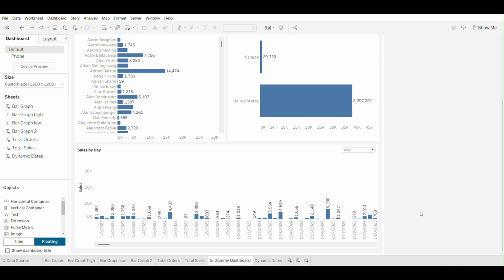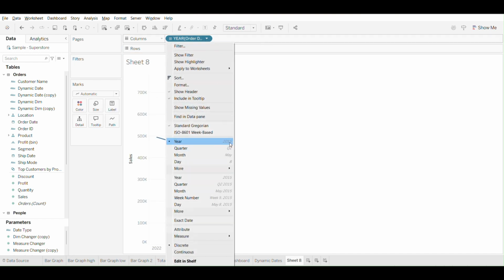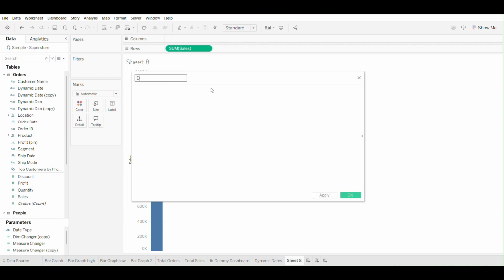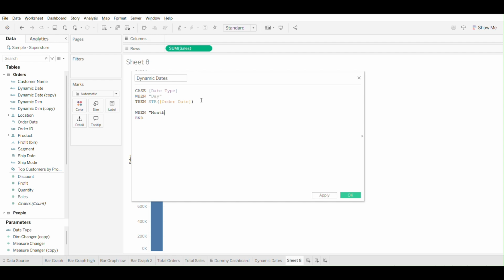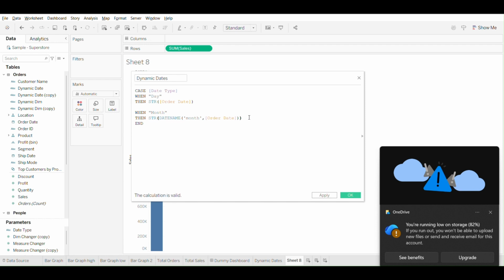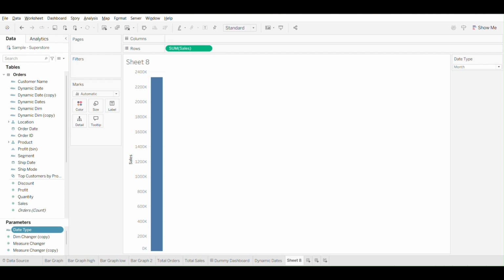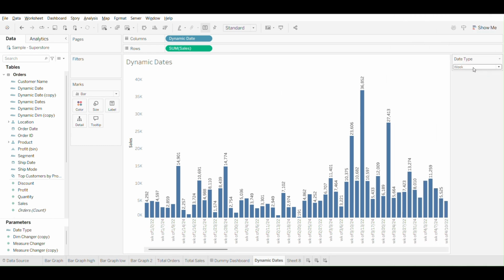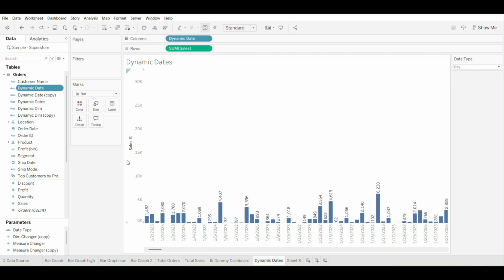Dynamic Date Axis in Tableau (Day, Week, Month Toggle with Full Control)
Learn how to create a dynamic date axis in Tableau that allows users to switch between Day, Week, and Month in a column chart.

In this tutorial, we build a flexible Tableau chart using parameters and calculated fields. I also show a cleaner trick which gives you full control on how you want to display and that simplifies the calculation and makes it easier to maintain.

Topics Covered:
• Dynamic date axis in Tableau
• Day, Week, Month toggle using parameters
• DATETRUNC/DATEPART/DATENAME trick for cleaner calculations
• Building flexible Tableau dashboards